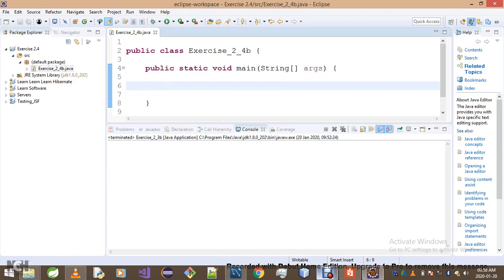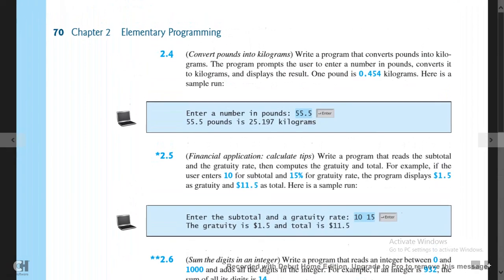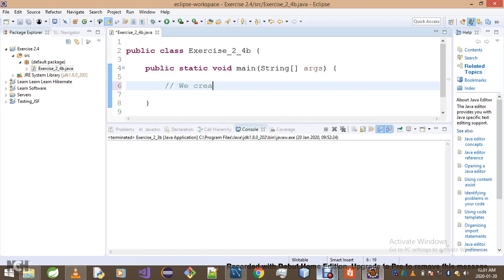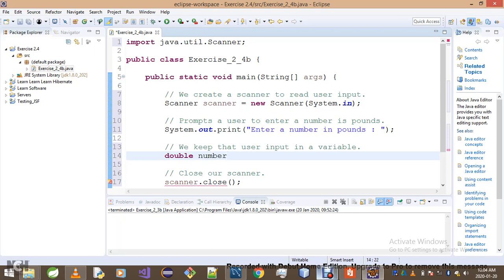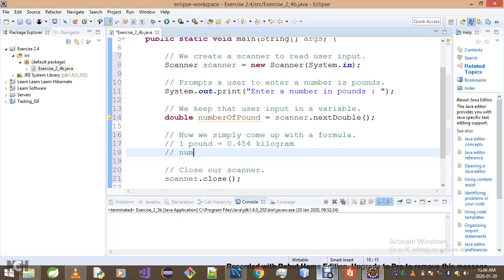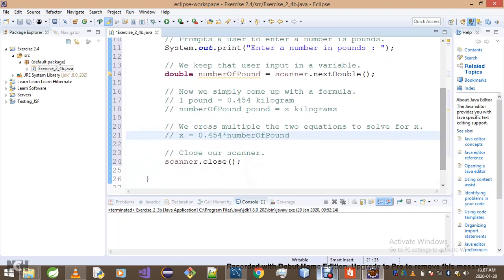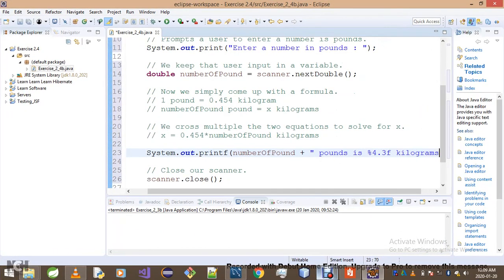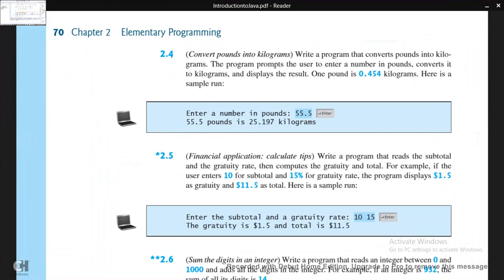Introduction To Java Programming Exercise 2 4b